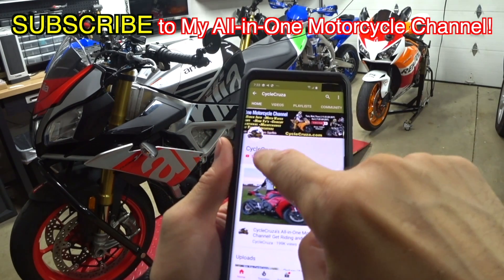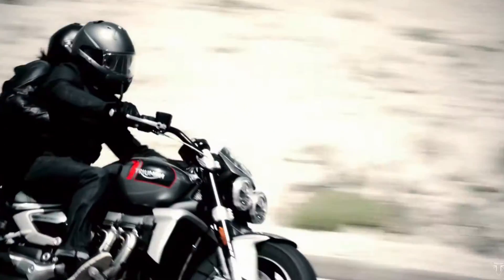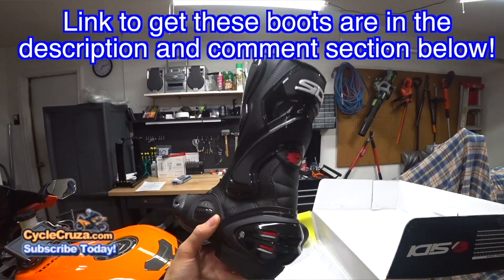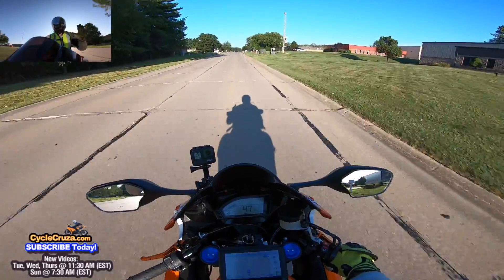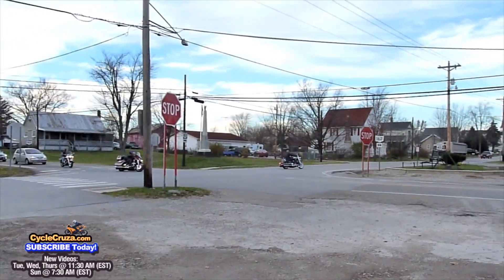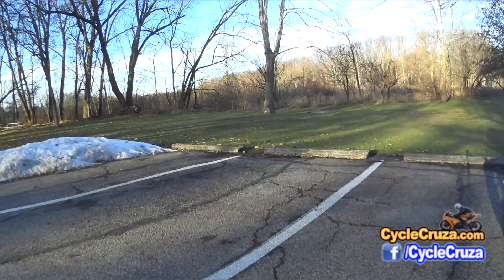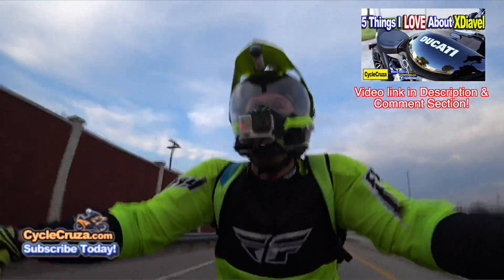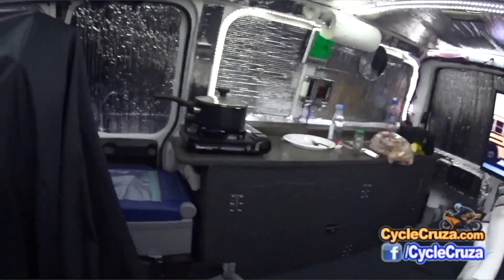2020 Triumph Rocket 3 R & GT - MOST TORQUE Motorcycle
2020 Triumph Rocket 3, fastest cruiser motorcycle with most torque.